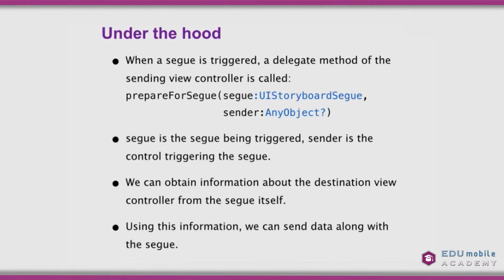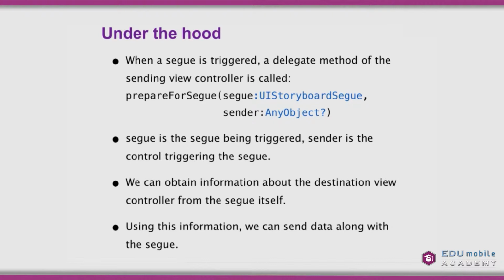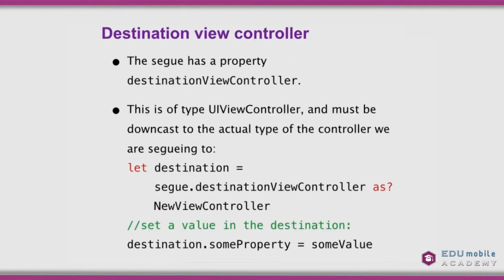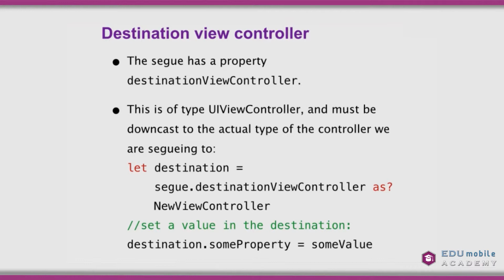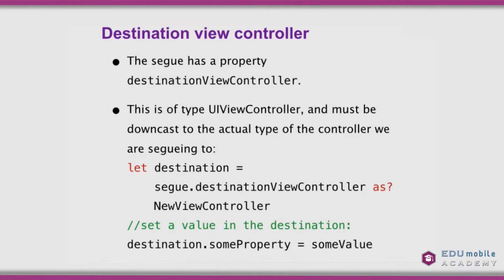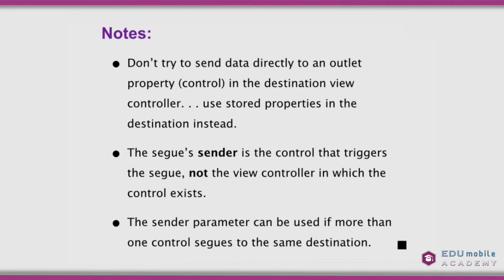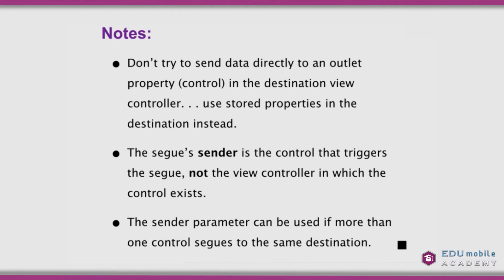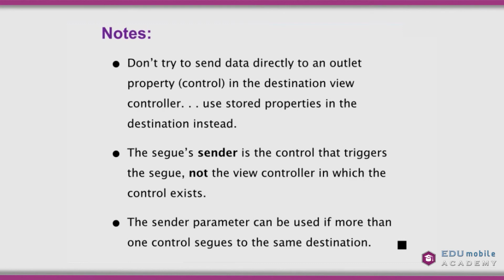Complete iOS 8 Programming with Swift - Ep 30 - Segueing With Data Discussion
iOS Development Tutorials - Learn Complete iOS 8 Programming with Swift: Ep 30 - Segueing With Data Discussion